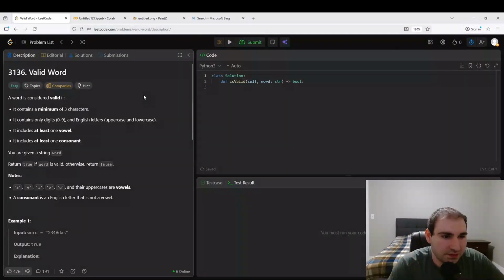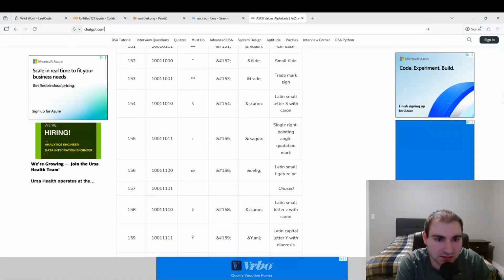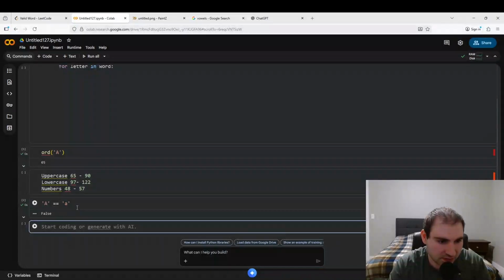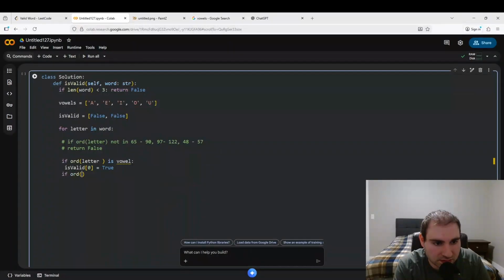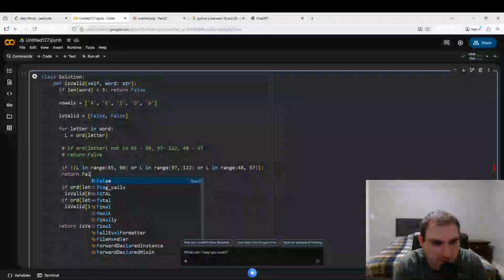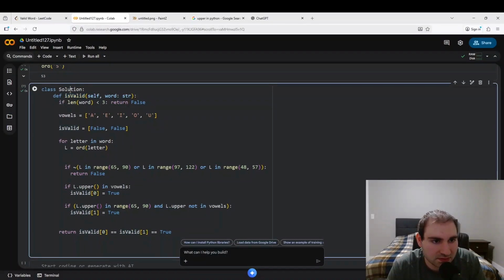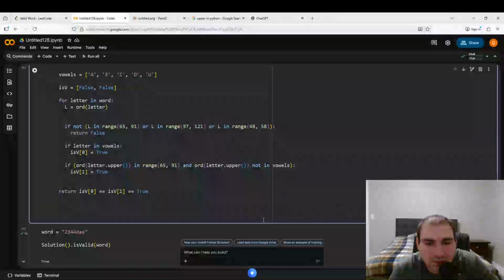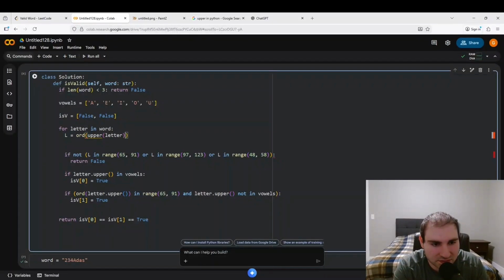Trying Leetcode Live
Trying Leetcode Live and explaining my thought process.